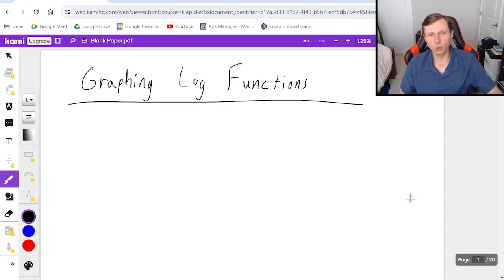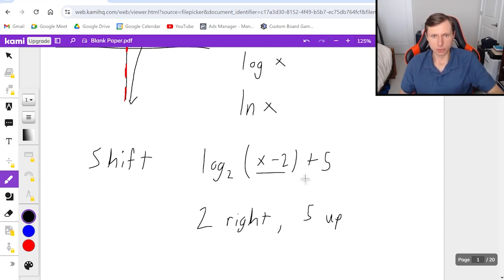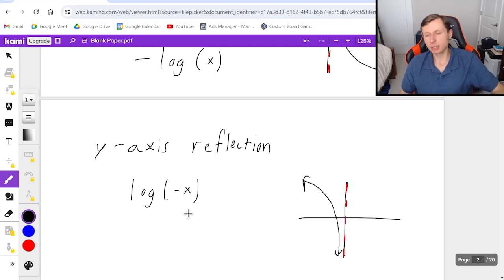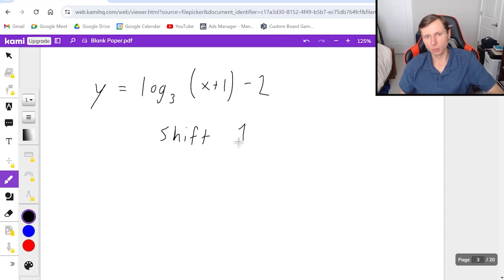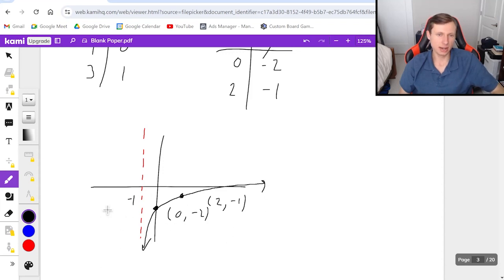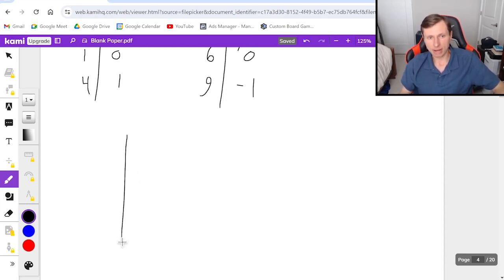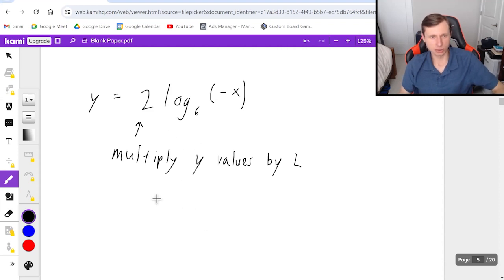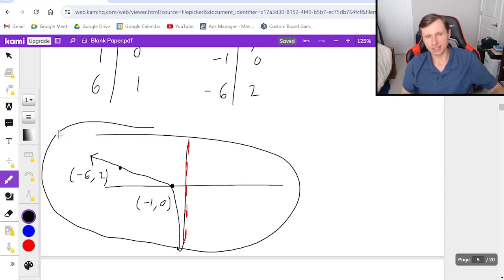How to Graph Log Functions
Explanation and practice problems of graphing logarithmic functions. Including transformations, translations, reflections, and scaling.